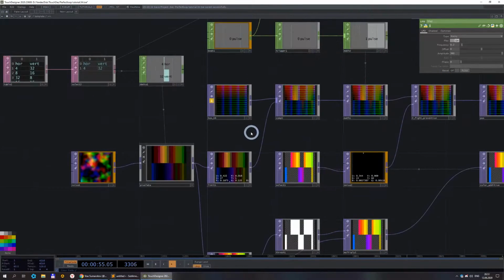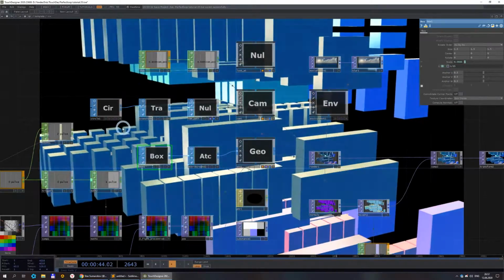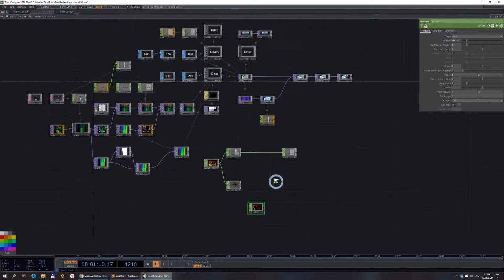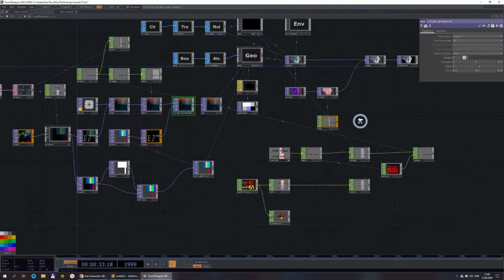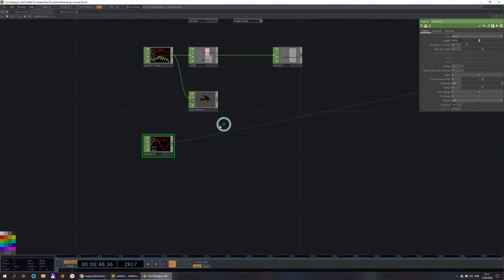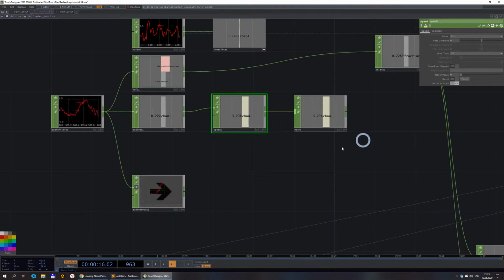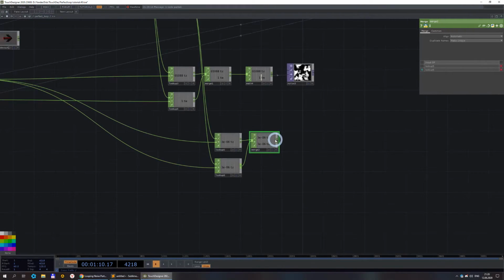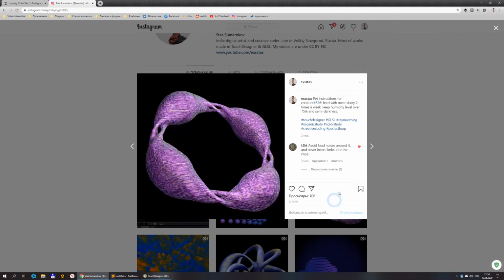Perfect loops in TouchDesigner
Some ideas, tips and tricks for making perfect loop (or seamless video) in TouchDesigner. Mostly it's Pattern + Lookup CHOPs, but I share different tips & tricks along the way of explaining the topic.

Timecodes:
00:00 - Idea behind the topic
02:30 - Network setup explanation
11:40 - Making everything seamless
24:20 - Noise loops (Simon's tutorial with more detailed explanation
32:30 - Audio reactive trick
42:38 - Finishing touches